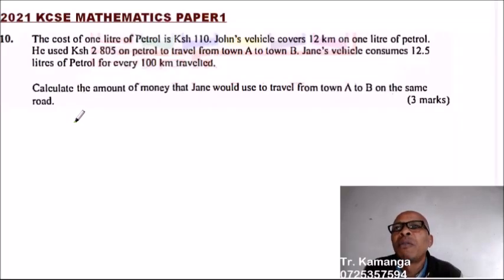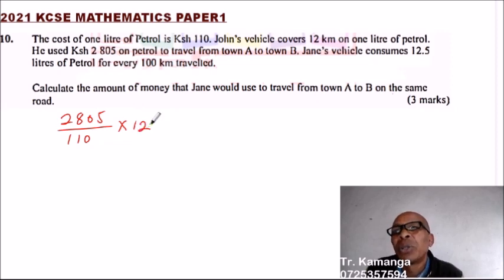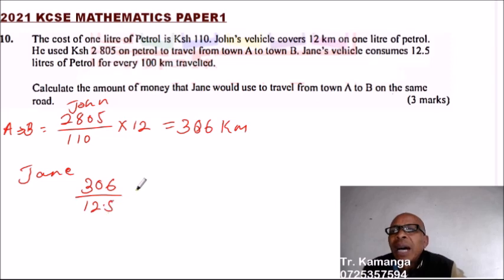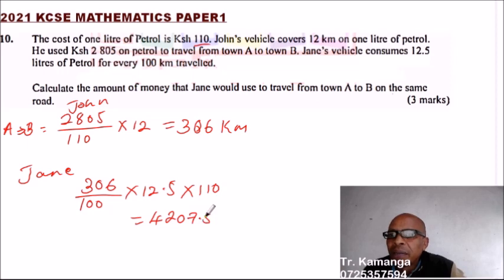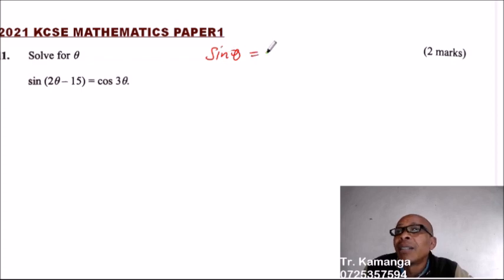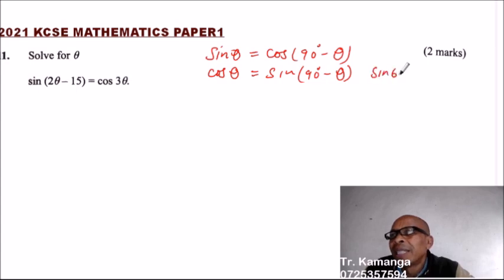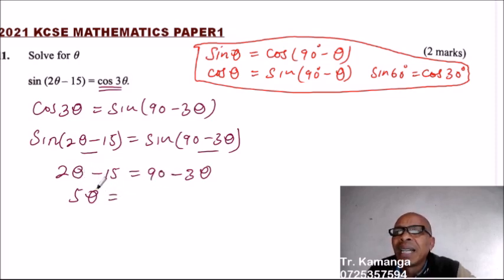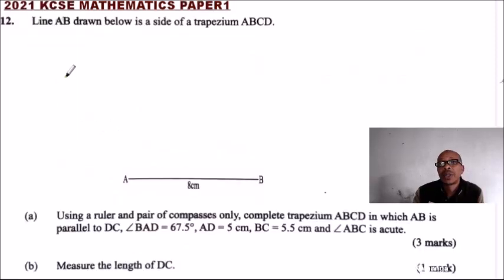KCSE 2021 MATHEMATICS PAPER 1 QUESTIONS 10,11 AND 12